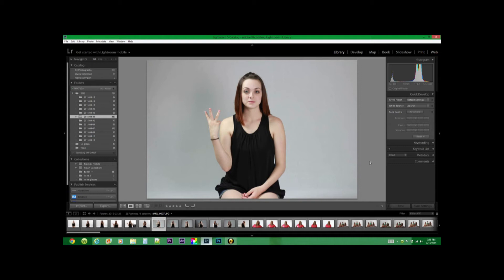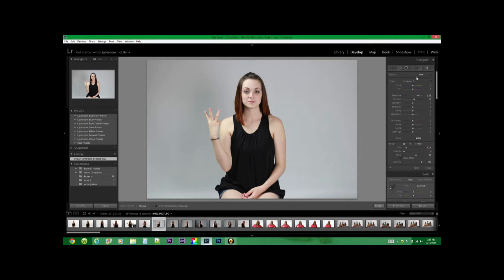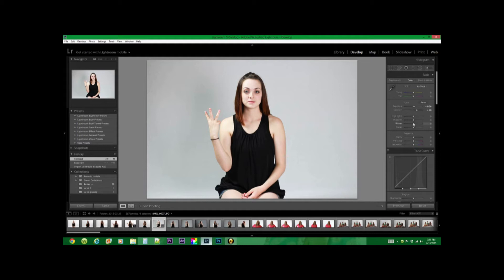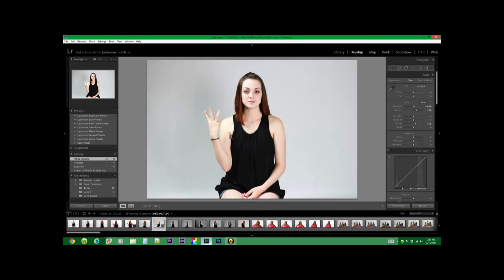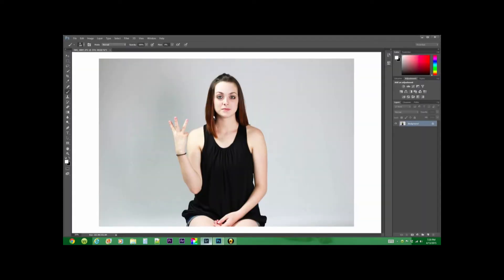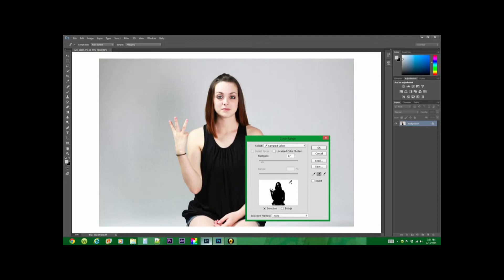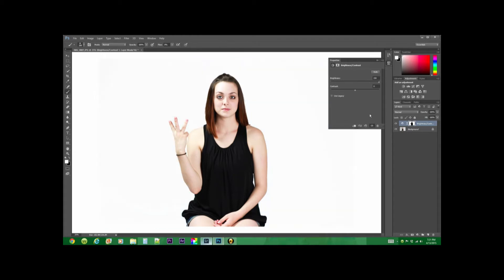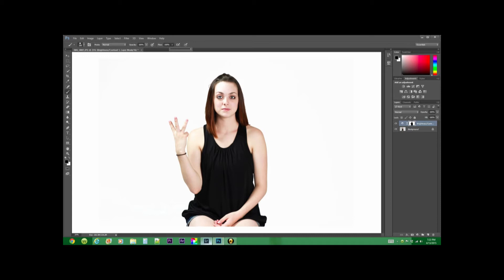how to make a solid white background using lightroom and photoshop